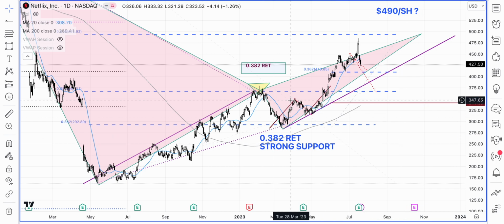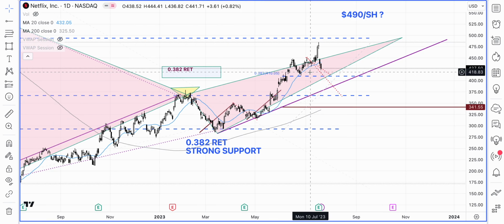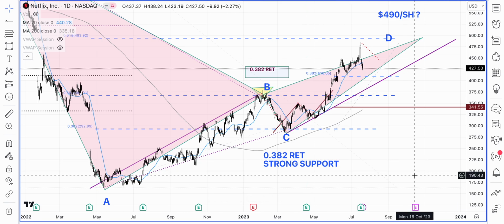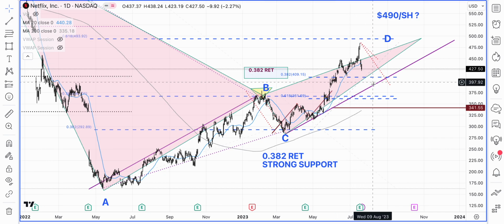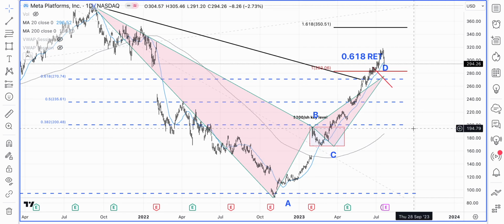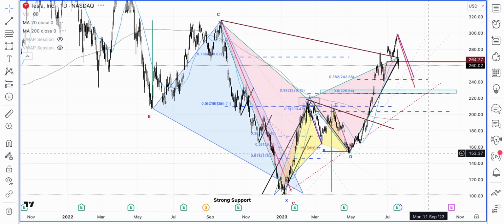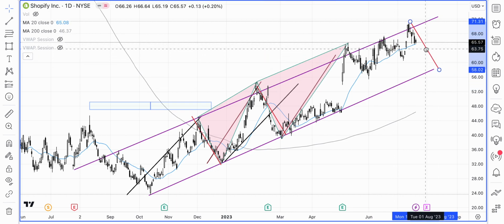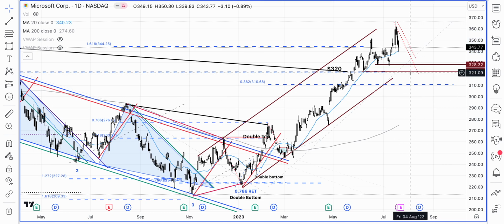Key US Tech Stock Analysis | NFLX TSLA AAPL META MSFT AMZN SHOP RBLX 23 JULY 23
In this video segment we take a look at the key usa technology tech stocks and the stockmarket darlings using technicalanalysis. Our analysis includes patternrecognition and fibonacci analysis. We cover what the price is likely to do next?